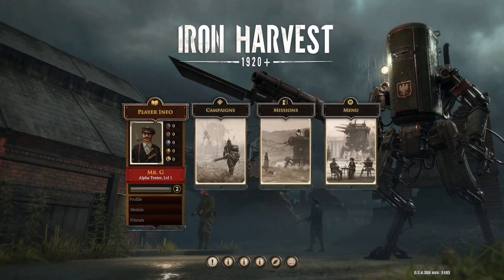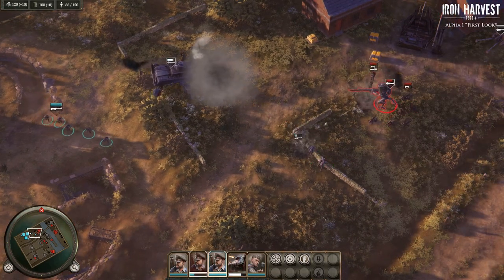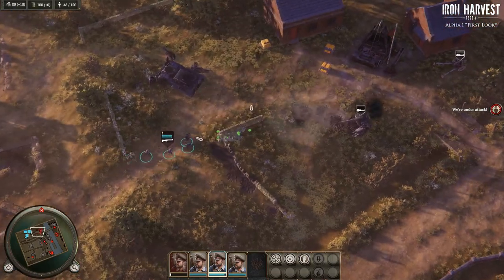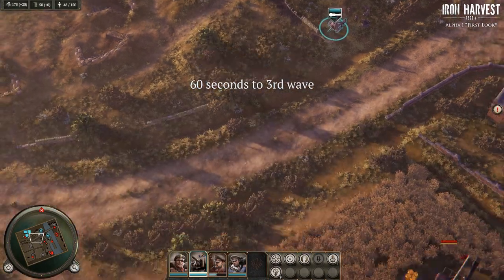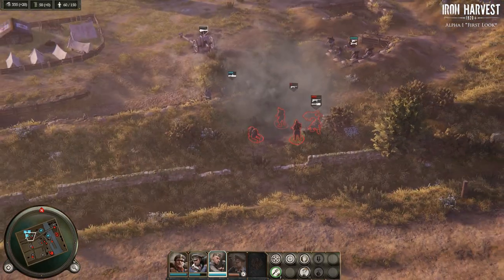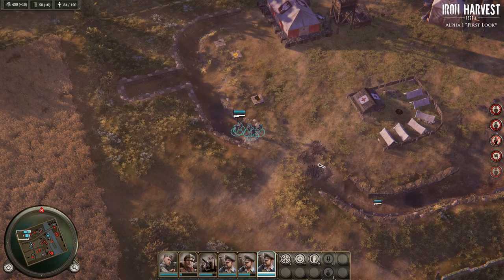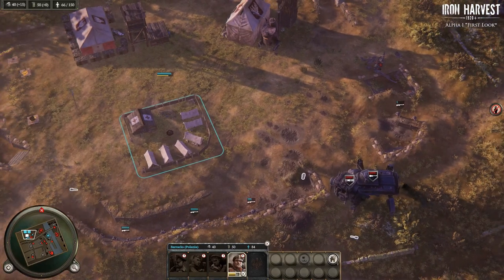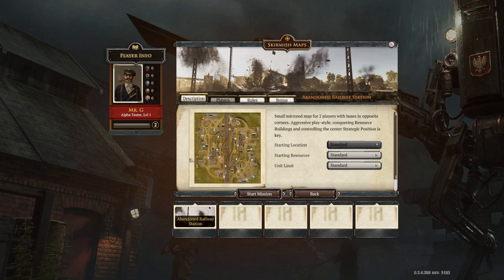Iron Harvest Early Alpha -- First Impressions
Is Iron Harvest the RTS we old guys have been waiting for?  Let's find out.

Iron Harvest Game Description:

The RTS fans actually want!
“After the Great War, farmers found a plethora of unexploded ordnance, barbed wire, weapons, shrapnel and bullets while ploughing their fields. They called it the Iron Harvest.”

Iron Harvest is a real-time strategy game RTS set in the alternate reality of 1920+, just after the end of the Great War.

We asked over 15,000 RTS fans in a big survey what they expect from a modern RTS and we are in constant contact with our community. Our goal is to make the RTS fans actually want.

Classic Real-time Strategy
Epic singleplayer & co-op campaigns, competitive multiplayer, skirmishes, singleplayer & co-op challenges & free DLC.

Tactics  Clicks per Second
Iron Harvest gives you time to come up with a plan and allows for a wide range of tactics, including stealth.

Epic Campaigns & Strong Characters
A mature story told from the perspective of three different factions and their three playable heroes with additional options in combat and reconnaissance.

Advance Cover & Destruction
Almost everything in the game is destructible – if the weapon is powerful enough. So no cover lasts forever and the line of sight changes constantly.

Badass Units
Lead dozens of different unit types into battle. Soldiers can equip weapons on the battlefield to gain special abilities and more firepower.

Base Building
Build your base and add fortification to protect your unit production and research.